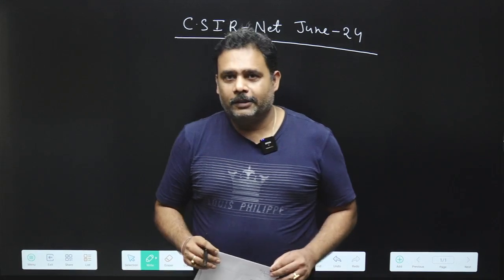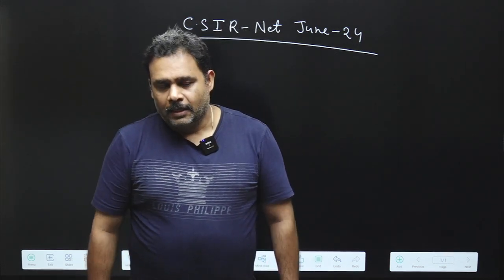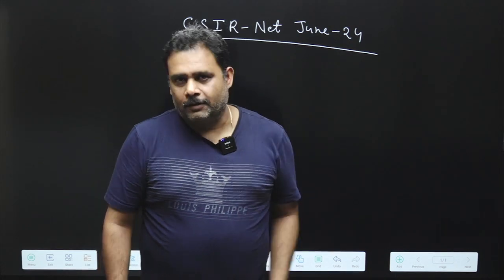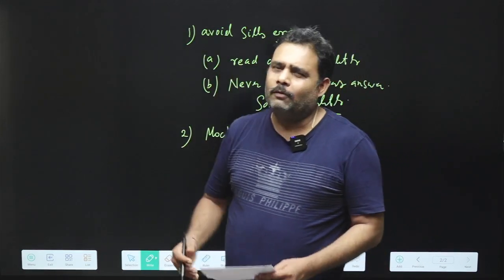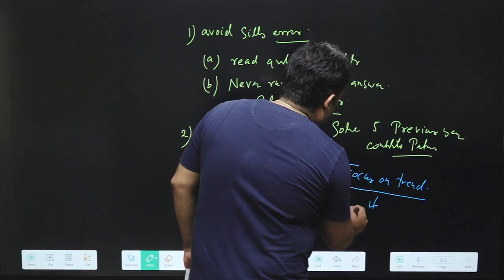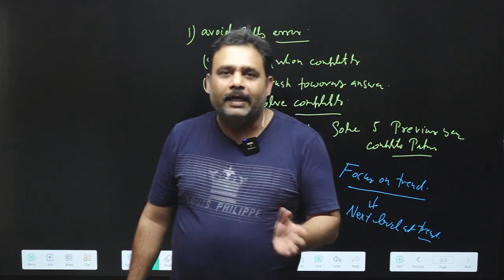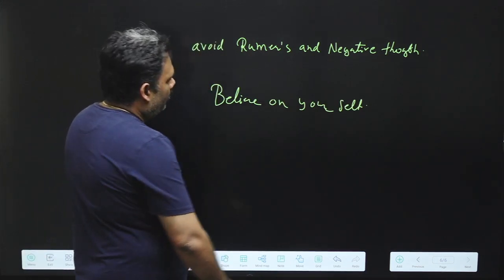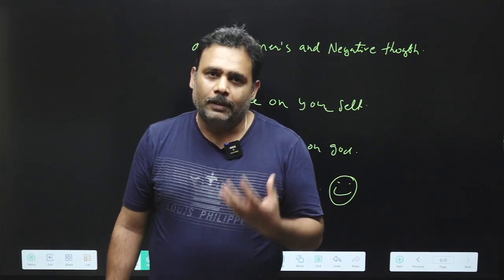🔥 Last 10 Days Strategy for CSIR NET Physics 🚀 | Ultimate Study Plan & Tips to Crack JRF!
📢 CSIR NET Physical Science is almost here! With just 10 days left, how can you maximize your preparation and ensure success? In this video, we bring you the best last-minute study strategy to help you boost your score and crack JRF!

✅ What You’ll Learn in This Video:
🔹 Perfect 10-Day Study Plan for CSIR NET Physics
🔹 Most Important Topics & High-Weightage Chapters 📚
🔹 Smart Revision Strategies & Short Notes 📖
🔹 Effective Problem-Solving Techniques & PYQ Analysis
🔹 Time Management & Last-Minute Tips ⏳
🔹 Do’s & Don’ts Before the Exam ❌✅

👉 CSIR NET Physical Science Aspirants
👉 JRF & LS Candidates Aiming for High Scores
👉 Students Looking for a Focused Last 10-Day Study Strategy

📌 Follow us for daily updates & expert guidance!